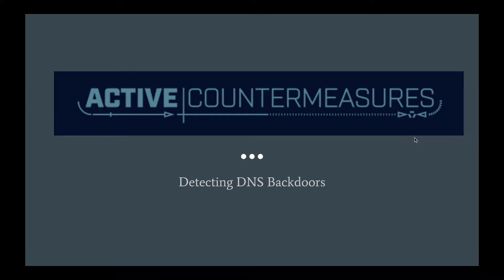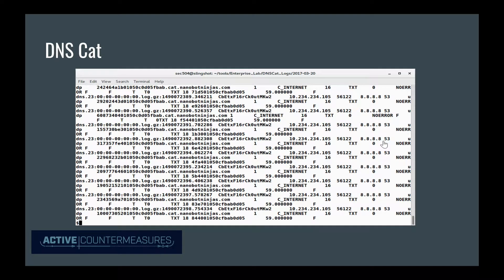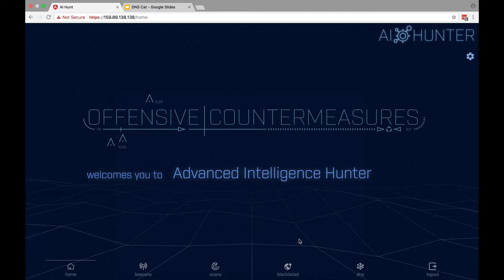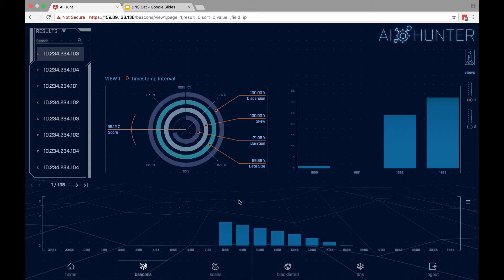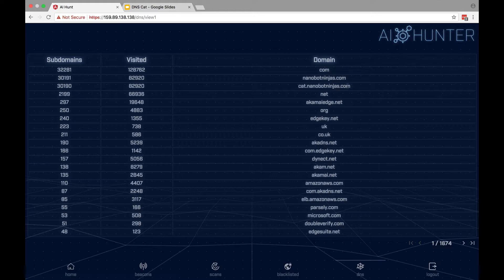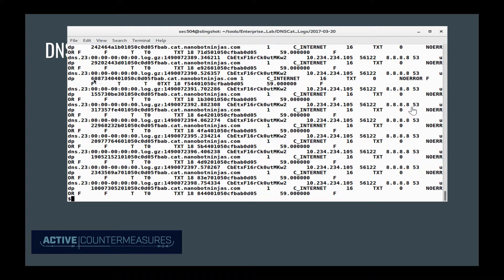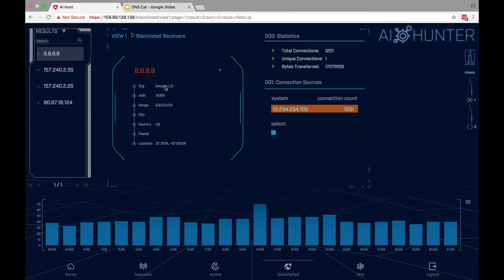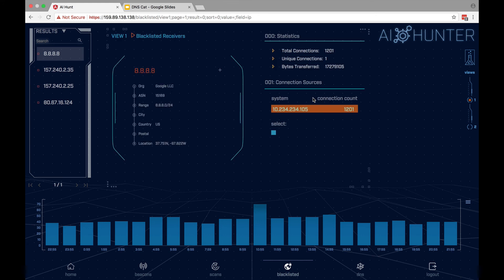AI-Hunter: Detecting DNS Backdoors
Video Description: John Stand show's you how AI-Hunter can detect common DNS Backdoors